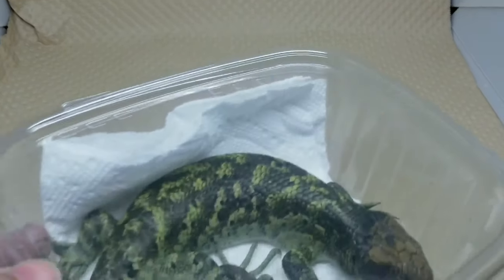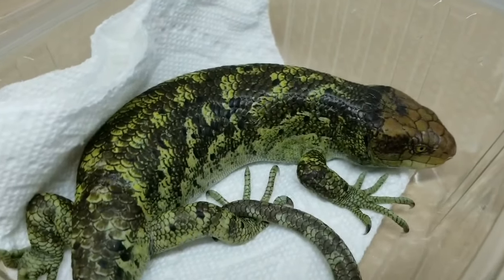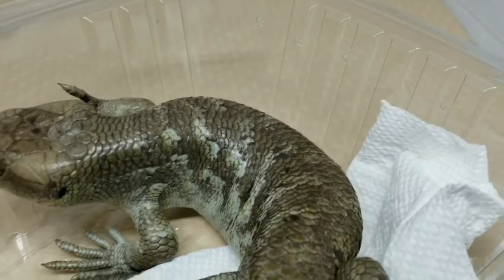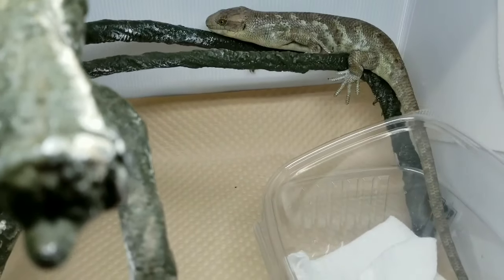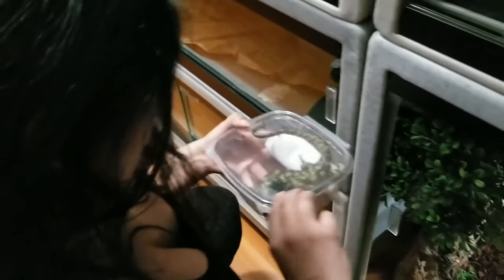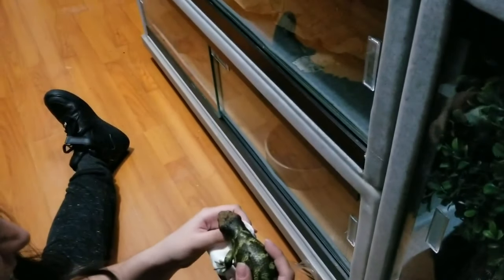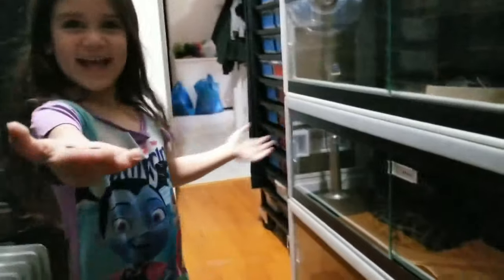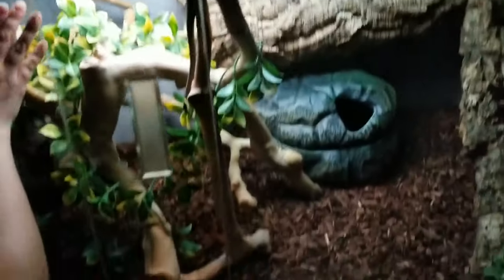Reptile Expo, White Plains NY. And New Reptile Pickups!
It’s been to long since we’ve added anything new.